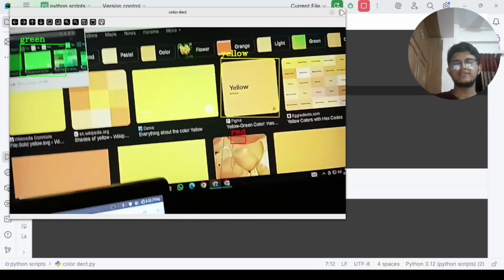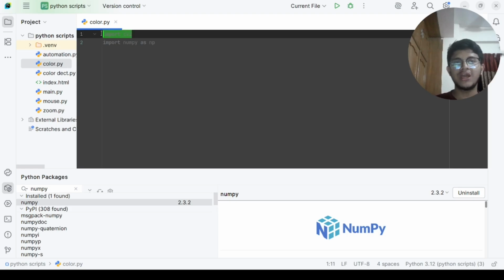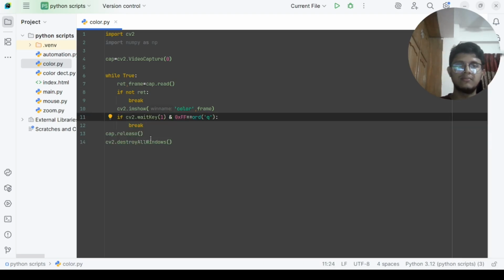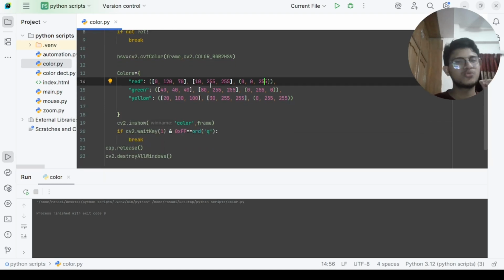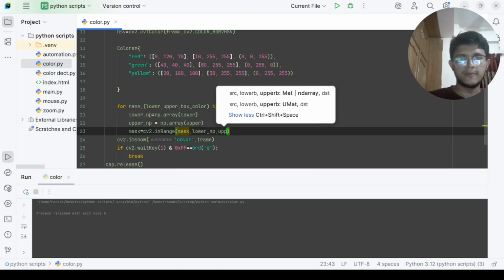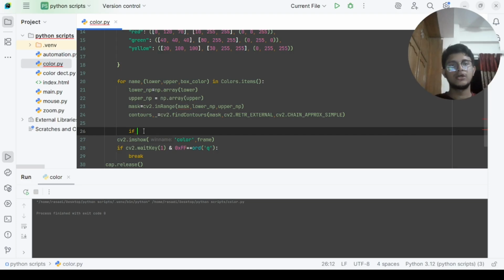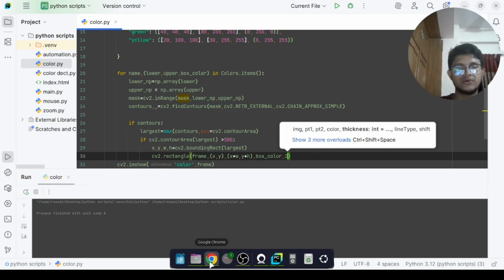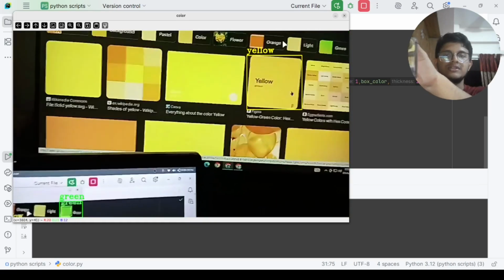Real-Time Color Detection in Python with OpenCV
Are you looking for an easy, yet powerful, way to detect colors using Python? This is the ultimate tutorial for anyone wanting to master color detection in computer vision! We use the powerful OpenCV library to build a real-time color tracking application, perfect for robotics, image analysis, and interactive projects.

We dive deep into the HSV color space, explaining why it's superior to RGB for isolating specific hues, like red, blue, or green. By the end of this video, you'll know exactly how to set the correct color range (lower_bound and upper_bound) to mask any color you want in a live video feed or a static image.

✅ Setup & Prerequisites: Quickly install OpenCV and NumPy to get started.

✅ HSV Transformation: Learn the secret behind converting images to the HSV color model for robust detection.

✅ Masking Technique: Implement the core logic using cv2.inRange() to create a binary mask.

✅ Live Video Processing: Apply your code to process frames from your webcam for real-time color tracking.

✅ Code Optimization: Tips for improving performance and accuracy in your color detector.

💻 Grab the Code & Resources
➡️ Full Project Code (GitHub): [Link to your GitHub repository - Must include "python-color-detection" in the repo name for SEO!]

➡️ OpenCV HSV Range Finder Tool: [Link to a highly-rated online tool or your own hosted page for finding HSV values]

➡️ OpenCV Official Documentation: [Link to OpenCV documentation]

🚀 Level Up Your Projects
This technique is vital for:

Object Tracking: Following a specific colored object (e.g., a ball in a sports game).

Robotics: Giving robots the ability to identify colored markers or paths.

Image Segmentation: Separating colored regions in medical or scientific images.